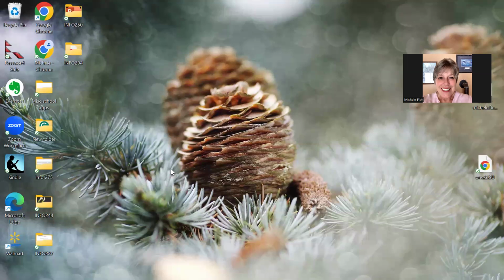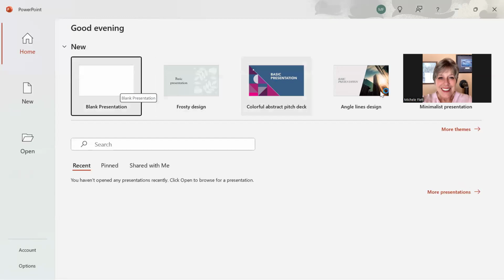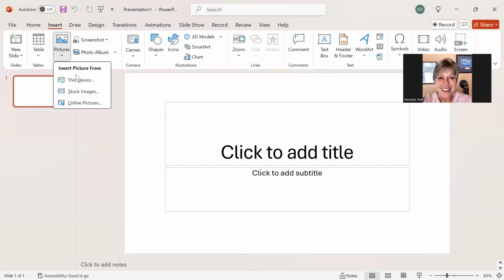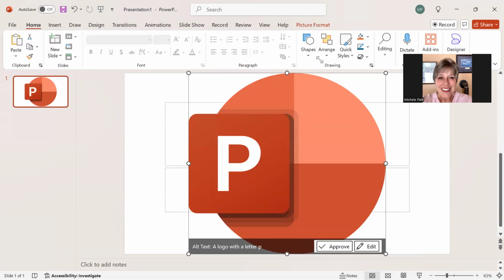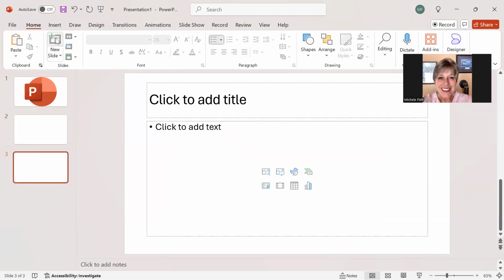Michele Flett Instructional Design draft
A quick  5-minute draft